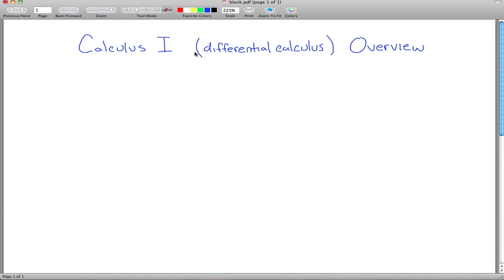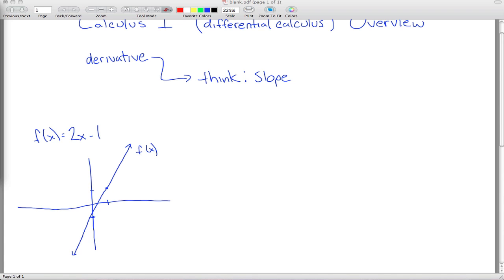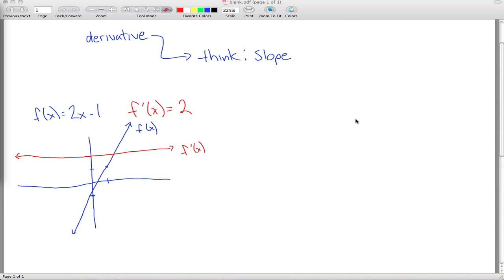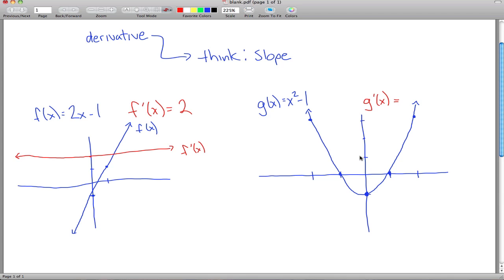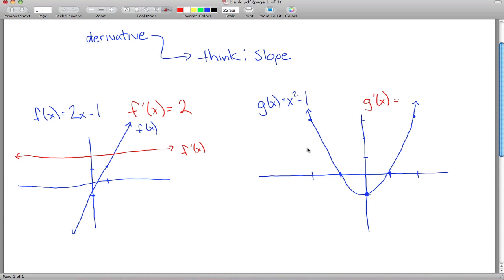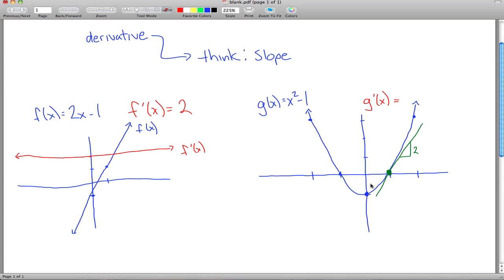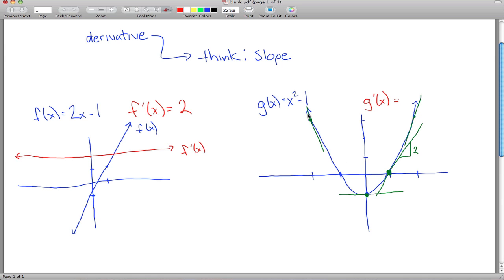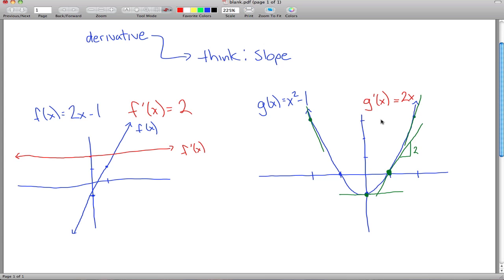Differential Calculus Overview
general overview of differential calculus (calc 1), explaining the idea of the derivative - All videos listed and organized